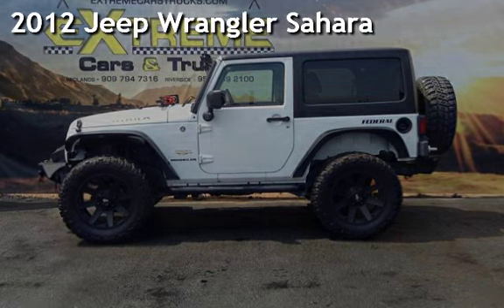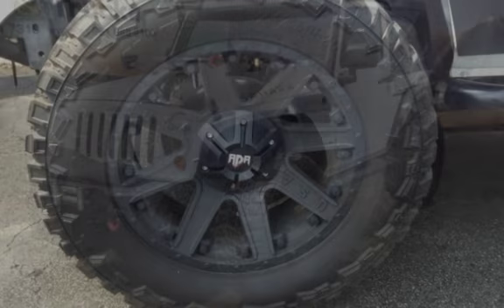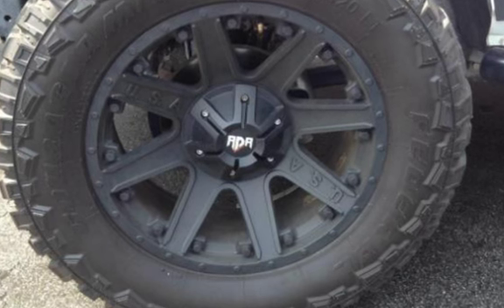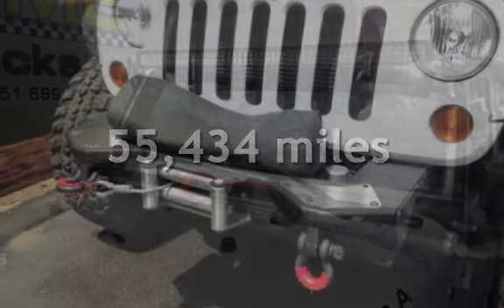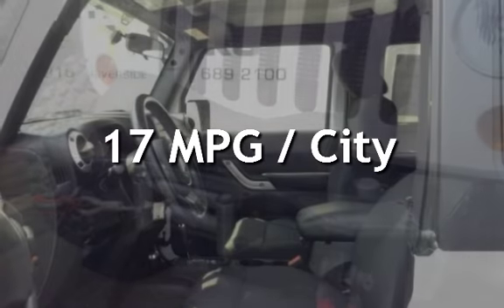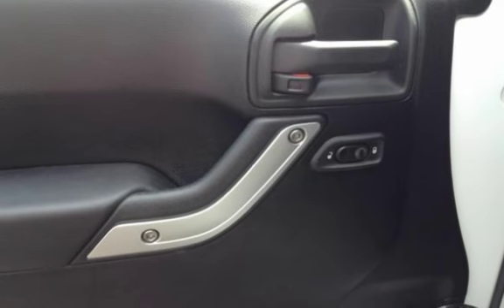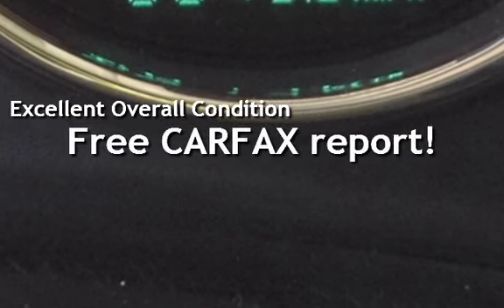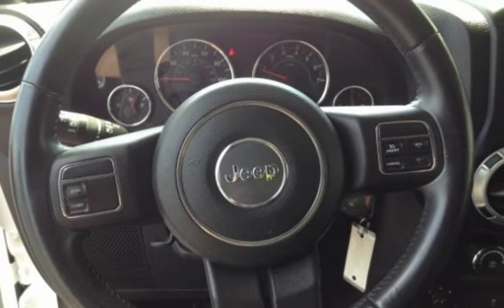2012 Jeep Wrangler Sahara for sale in REDLANDS, CA